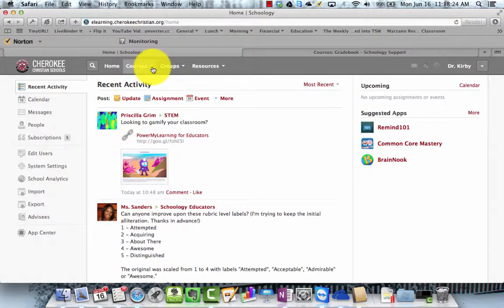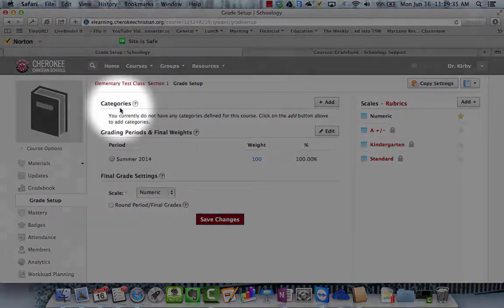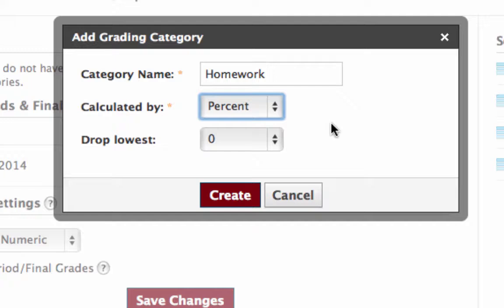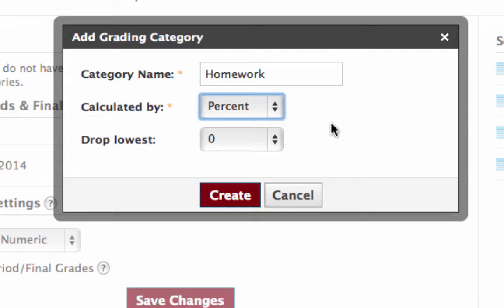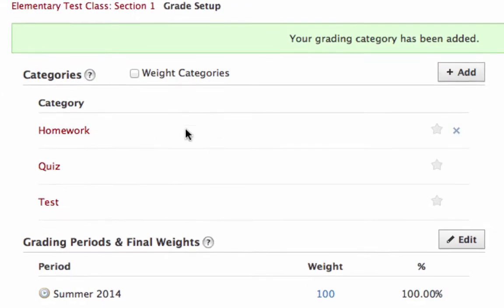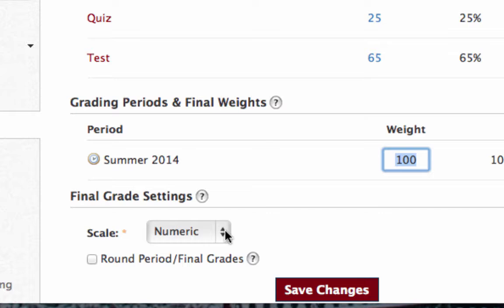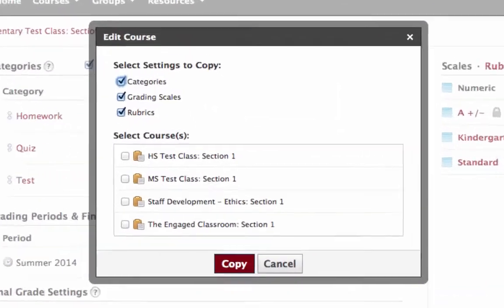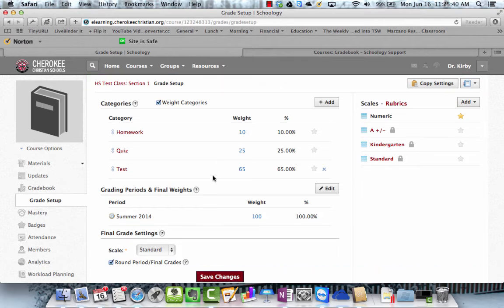Part 4 Video 2